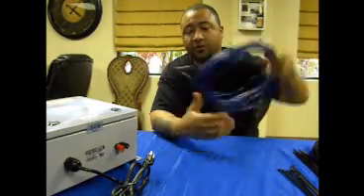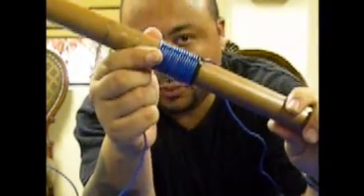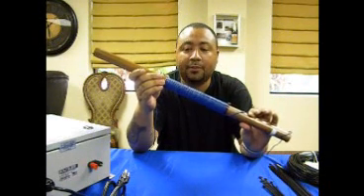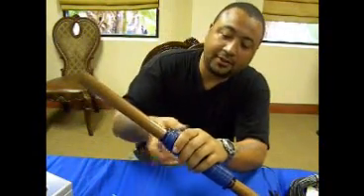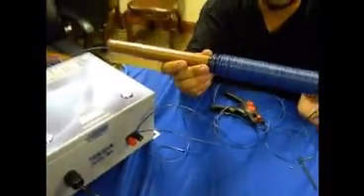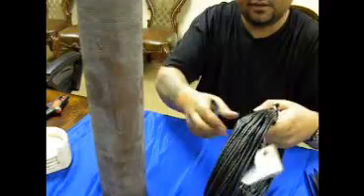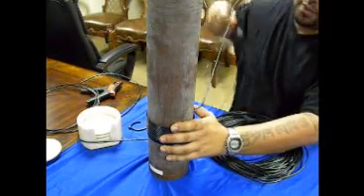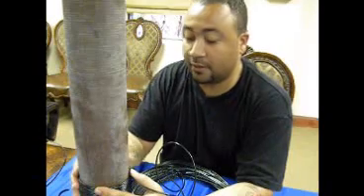ScaleBlaster coil wrap video